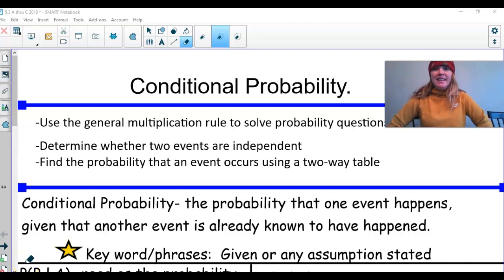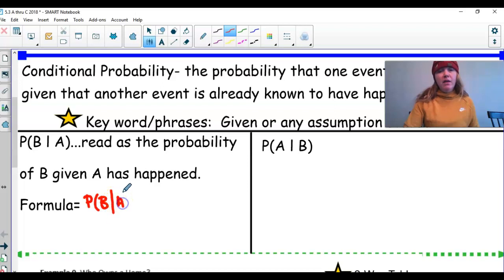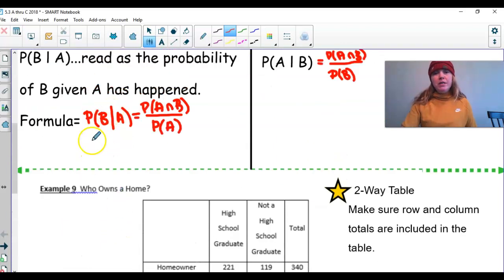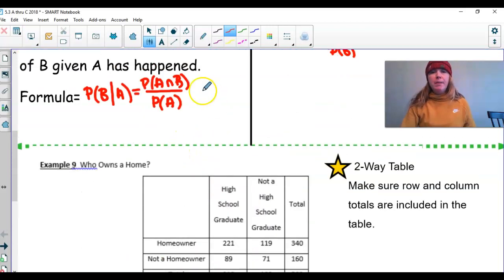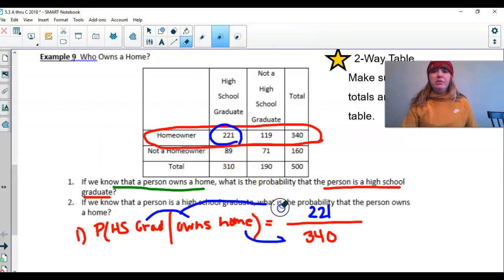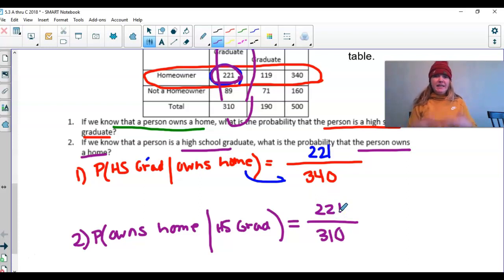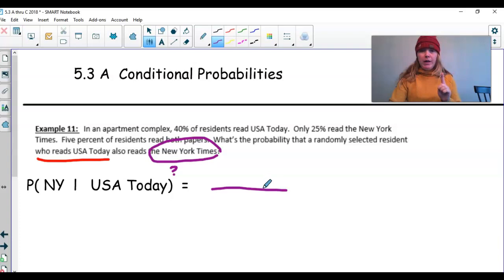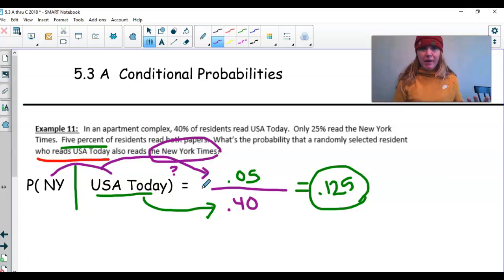Conditional Probability (AP Stats)